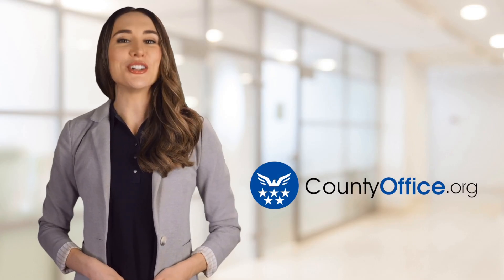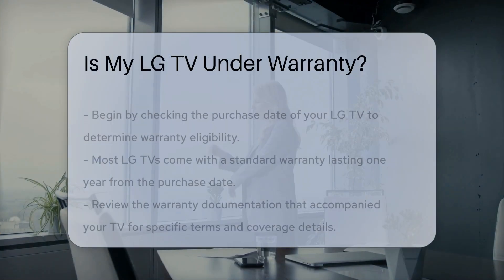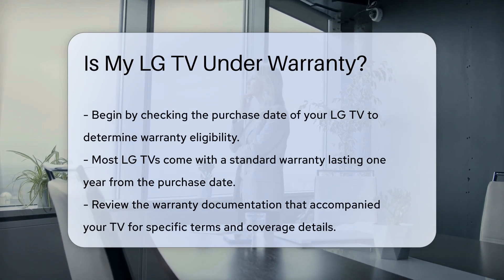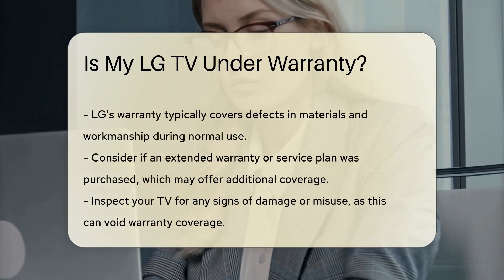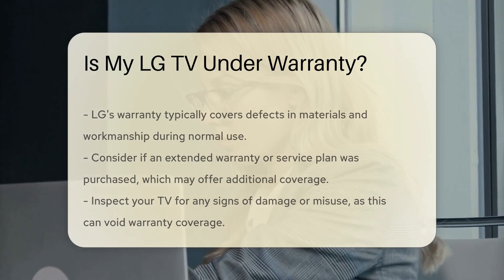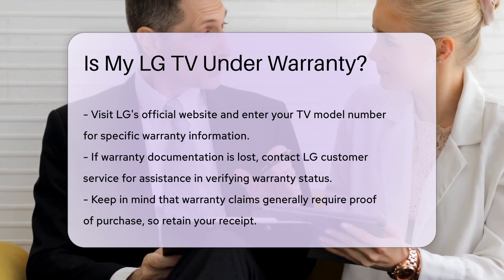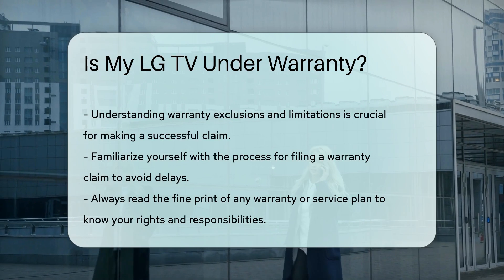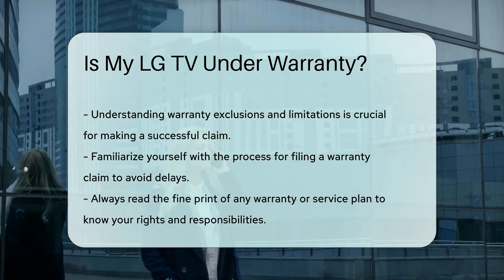Is My LG TV Under Warranty? - CountyOffice.org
Is My LG TV Under Warranty? Description:

Have you ever found yourself questioning the warranty status of your LG TV? In this comprehensive video, we delve into the intricacies of LG TV warranties to provide you with all the information you need. Discover how to determine if your LG TV is still under warranty, what the warranty covers, and essential steps to take to verify your coverage.

Explore the significance of the purchase date, warranty documentation, and the impact of extended warranties or service plans on your LG TV warranty. Uncover crucial insights on potential voiding factors such as damage or misuse that could affect your warranty eligibility. Learn how to access specific warranty details on LG's official website and seek assistance from LG support if needed.

Don't miss out on valuable legal insights and practical advice on LG TV warranties.